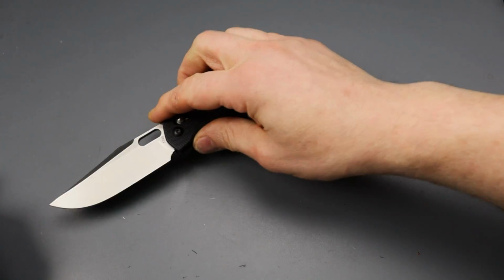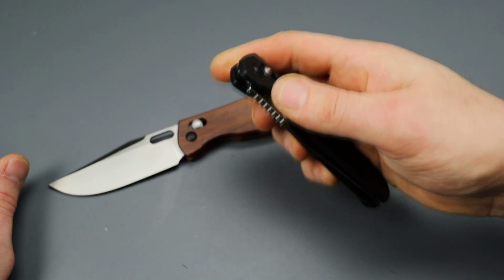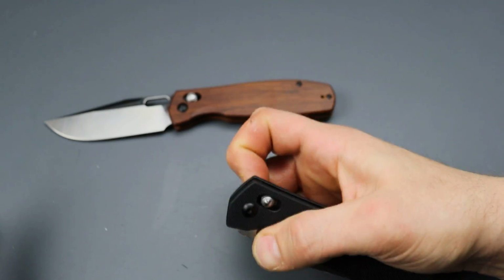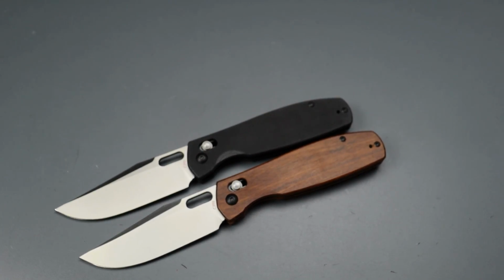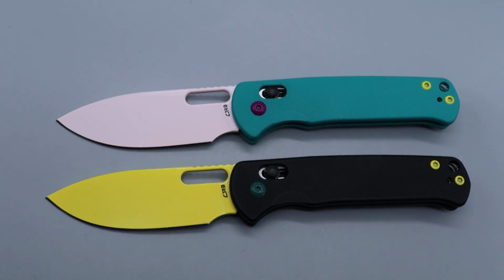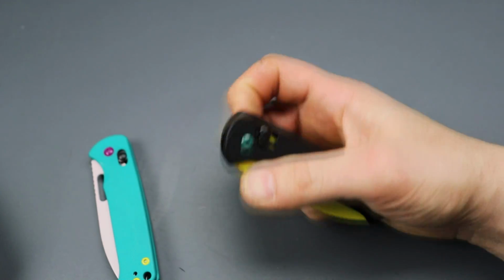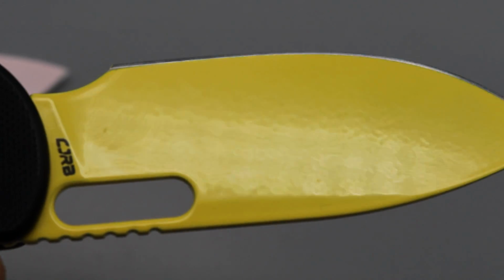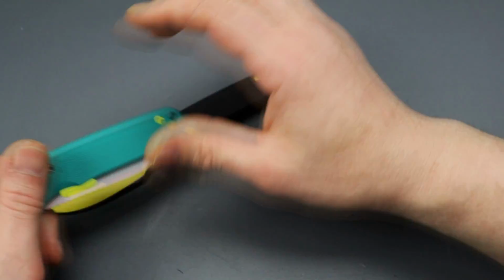This Would Make A Great Hunting Knife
CJRB KNIVES PRADO AND THE CJRB KNIVES HECTARE, THE CJRB PRADO IMO IS LIKE A BUDGET BM CROOKED RIVER IT WOULD BE A GREAT HUNTING KNIFE OR EVERYDAY CARRY POCKET KNIFE.

.FOR KNIVES AND SHARPENING DEALERS I RECOMMEND BELOW.

SELL AND BUY KNIVES
BLADEBINGE

DIGITAL MICROSCOPE TOMLOV
STUDIO EQUIPMENT :
EWIN RACING CHAIRS save an extra 30% with code (NEEVES)
FILMING MICROPHONES
LIVE MICROPHONE